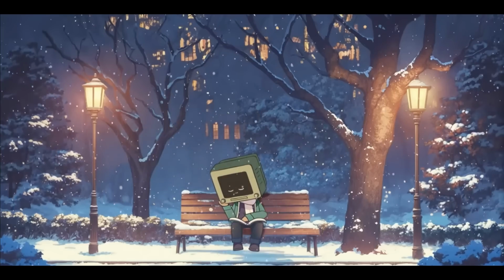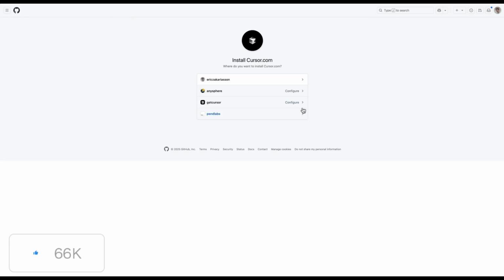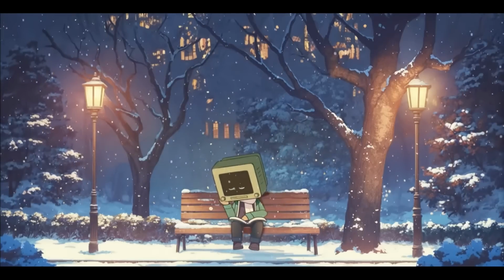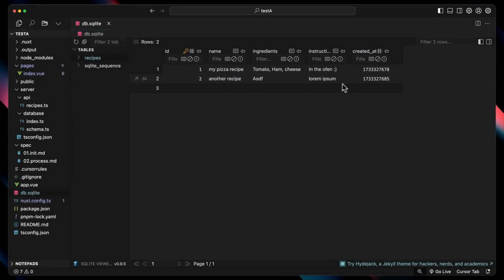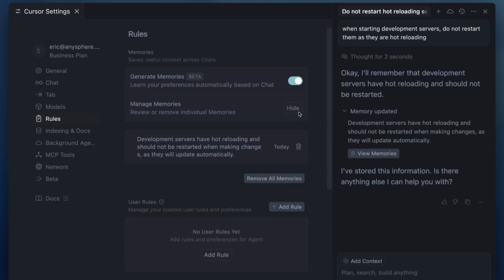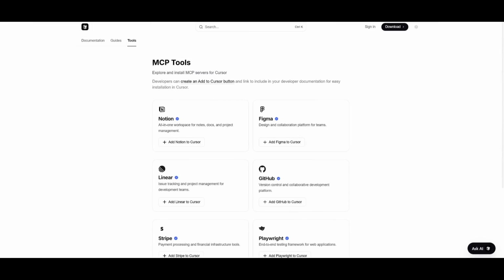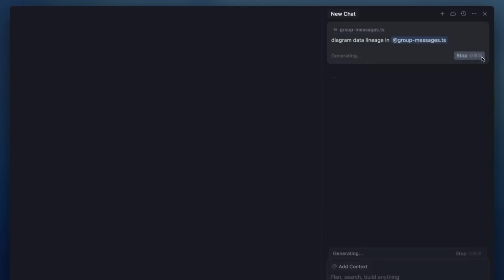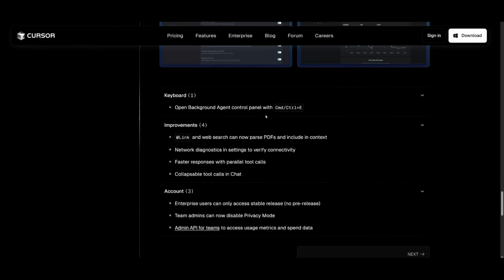Cursor 1.0 UPDATE: IDE Got EVEN BETTER! (NEW Agent, BugBot, One-Click MCP Installs, Etc!)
🚀 Launch Your Full-stack Website in Minutes with EasySite!
No coding? No problem. EasySite empowers you to build a stunning, professional website with database effortlessly.

In this video, we break down all the powerful new features in the latest Cursor release that make your dev workflow faster, smarter, and smoother than ever.

🧠 BugBot: AI-powered code reviews with GitHub PR integration and “Fix in Cursor” support
⚙️ Background Agent for Everyone: Get context-aware help and automation directly in your IDE
📚 Memories (Beta): Cursor now remembers project-specific context across sessions
🧪 Jupyter Notebook Support: Full cell creation/editing via the Agent (Sonnet-only)
🔐 One-Click MCP Install + OAuth: Set up model customization platforms in seconds
📊 Richer Chat Responses: Now with Mermaid diagrams and markdown tables
📈 New Dashboard & Settings UI: Track usage, update your info, and get detailed analytics

If you’ve been using Cursor, this is the update you’ve been waiting for. And if you haven’t—now is the time to try it out. Let’s dive into everything new in Cursor 1.0!